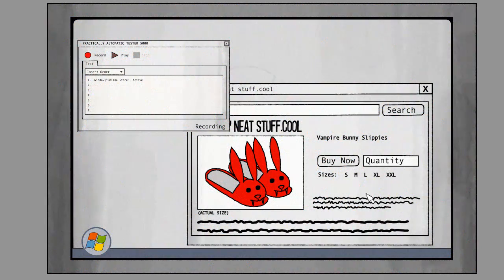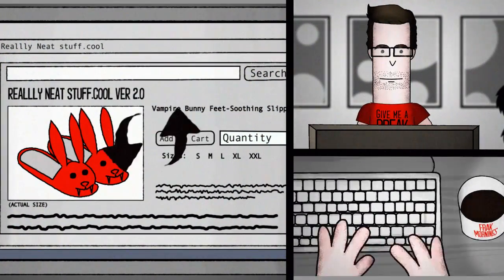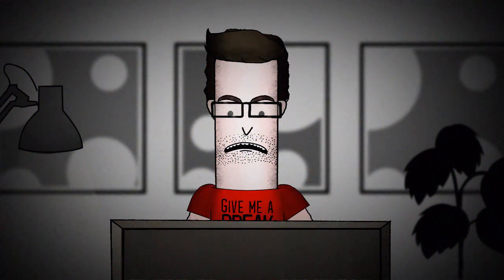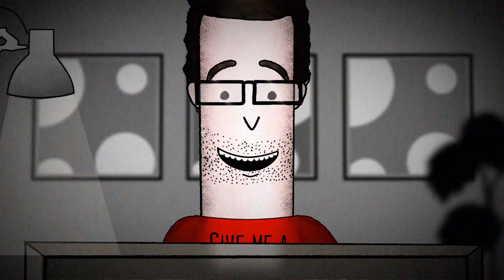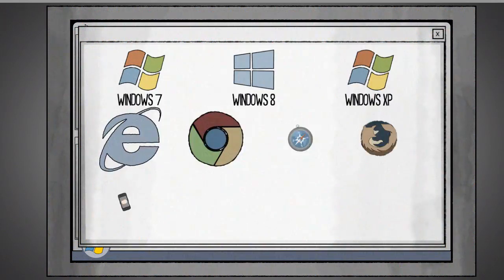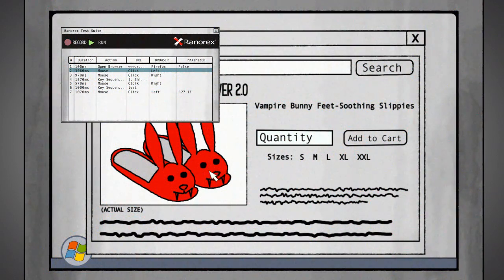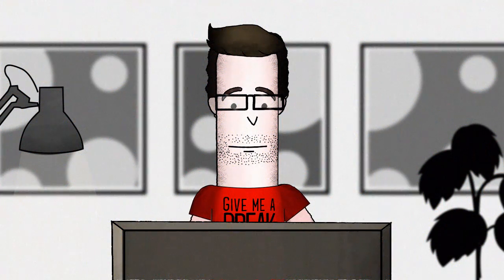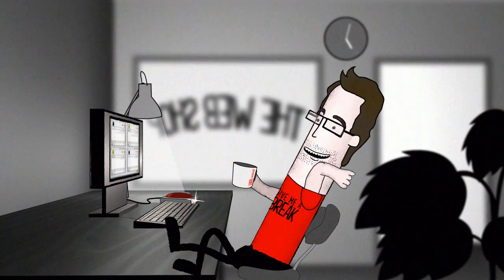Ranorex Studio Automated Testing Tools for Desktop, Web and Mobile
Ranorex Studio test automation tools are flexible and allow all-in-one UI-testing where you can run automated tests seamlessly across all environments and devices.

Ranorex automated testing tools give you the possibility to automate your desktop, web and mobile UI testing by recording your UI test actions without the need to write any code. However, all recordings of Ranorex test automation tools can have a code file in the background, which allow you customizing your test scripts if you wish to. The core functionality of Ranorex is an API which is based on the .NET framework. All of the test automation tools are based on standards (e.g. XML) and generate real C# and VB.NET code.

Additionally, Ranorex's excellent object recognition enables you to identify the UI elements of your software application, regardless of whether it´s a web, mobile or Windows based UI.

Testers and Developers are able to write and execute UI tests easily in their preferred environment. The testers can use "Ranorex Studio - Automated Test Studio" to create their UI tests. All the test automation tools needed for test creation are included: Ranorex Spy, Ranorex Recorder and Ranorex Object Repository.
By starting a test project, Ranorex Studio automatically generates an executable file in the background and runs this exe file. It can be easily transferred to another machine and run there. Developers can work in their existing development environment. For example, they can use Microsoft Visual Studio to create unit test driven UI test automation. This means simple automation modules can be created and shared between developers and testers.

Start automated testing on any desktop, web or mobile software! Supported Technologies include .NET, SAP, WPF, Java, HTML5, Silverlight, Flash, Flex, iOS, Android, Windows Mobile and many more.